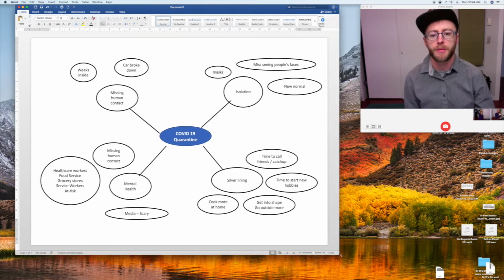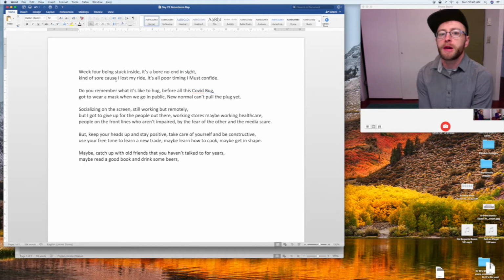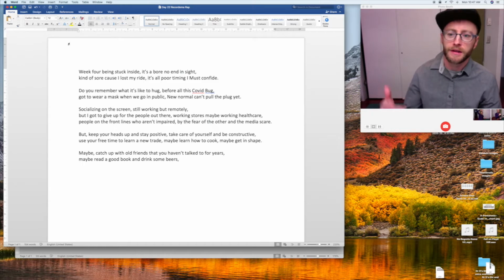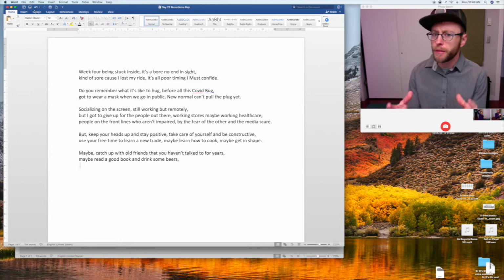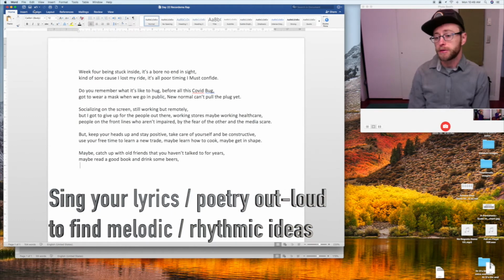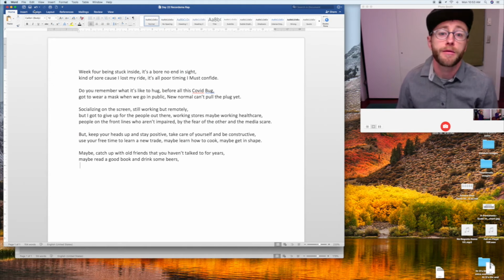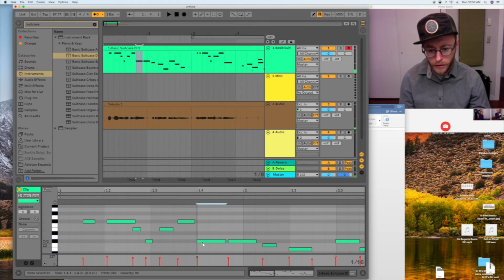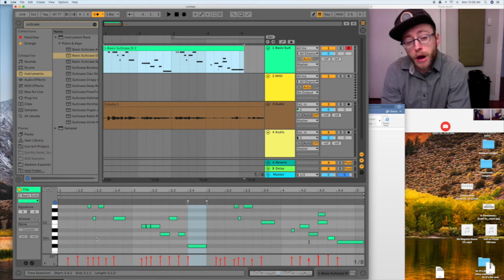Songwriting with Ableton Live Using the Top-Down Writing Method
In this video I discuss the top-down songwriting producing method that starts with writing lyrics and poetry and creating harmony and song structure from the lyrics. We will use Ableton Live as a tool to document and create the song.